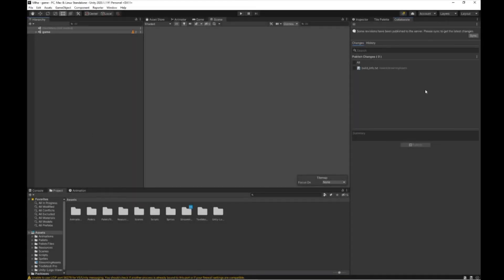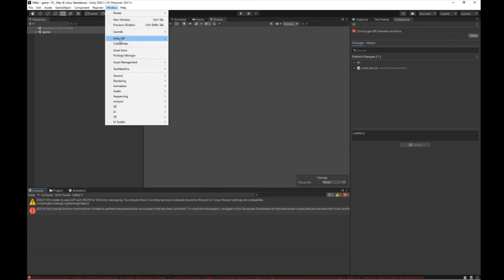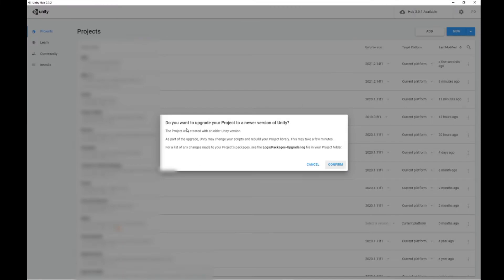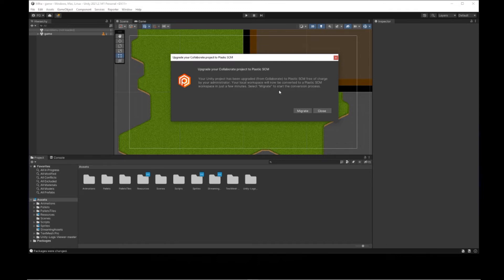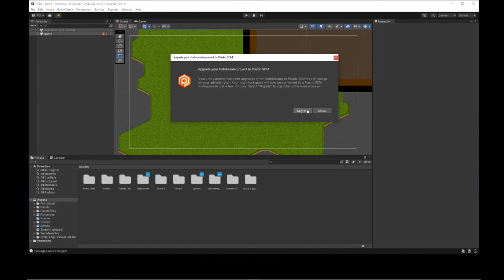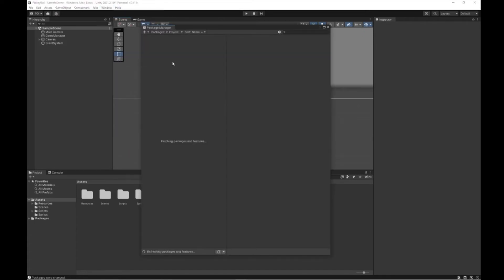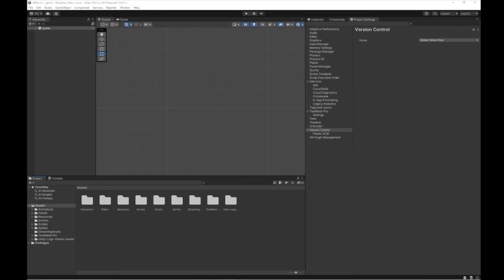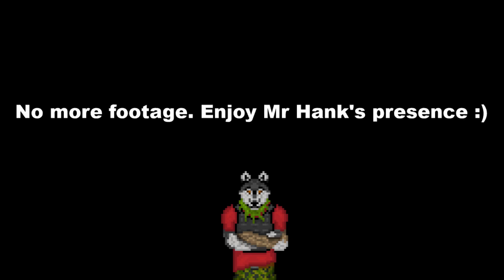Migrating Colaborate to SCM Plastic | UNITY | Version Control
How to Migrate your Colaborate project to SCM Plastic? Well I had to take care of that recently so there is my tutorial how to do it. Hope it helps.

Who am I? Independent Game Developer - I made two games (Puzzle Pieces & Walker of Aldenor) for Pc & Android. Right now I am working on Gems Defenders!

WHAT IS GEMS DEFENDERS?
Match 3 game meets tower defense game. Add little bit of RPG seasoning, little bit of story, cook for year or year and a half and you have Gems Defenders fully cooked up!

PROMISSED LINKS:
Unity

CHAPTERS
[0:00] Overview
[0:20] Version Control Package
[0:39] Older Version of Unity
[0:50] Migration
[1:31] Fix #1
[1:41] Fix #2
[2:13] It's done
[2:22] DON'T FALL FOR THIS
[2:36] Extra Info
[3:13] Thx so much for watching! :)

Indie Game Developer. I like games of all kind. I am developing games with Unity and C#.

OR

GET MY GAMES
Puzzle Pieces of Steam